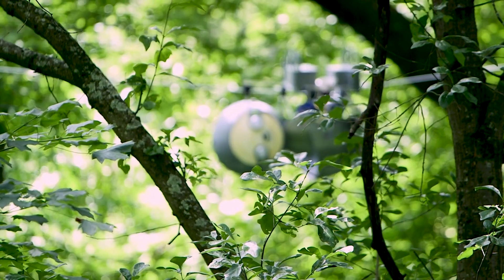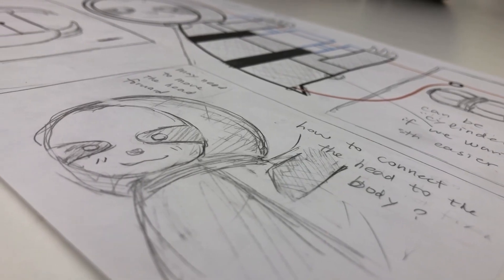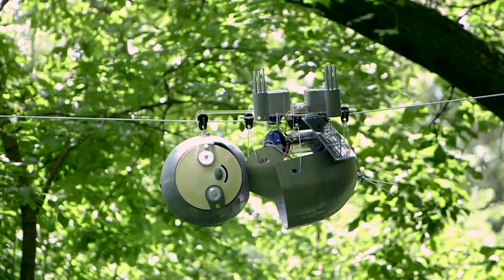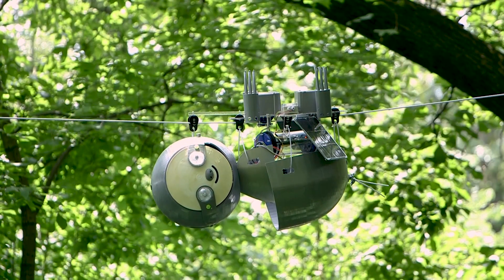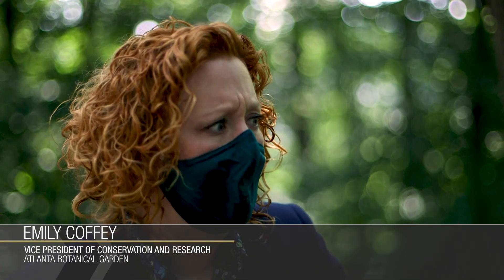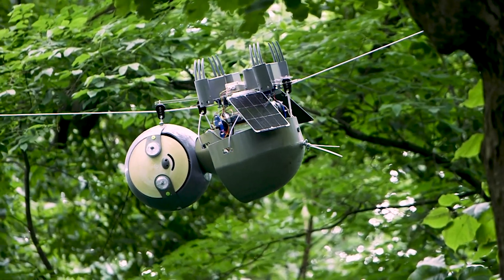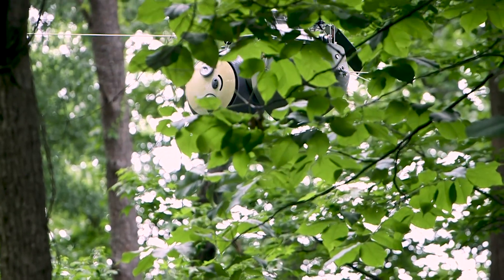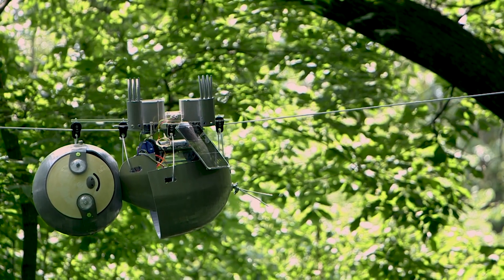Georgia Tech deploys SlothBot in Atlanta Botanical Garden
For the next few months, visitors to the Atlanta Botanical Garden’s Canopy Walk will be able to watch the testing of a new high-tech tool in the battle to save some of the world’s most endangered species. SlothBot is a slow-moving and energy-efficient robot that can linger in the trees to monitor animals, plants and the environment below. Built by robotics engineers at the Georgia Institute of Technology to take advantage of the low-energy lifestyle of real sloths, the solar-powered SlothBot demonstrates how being slow can be ideal for certain applications.